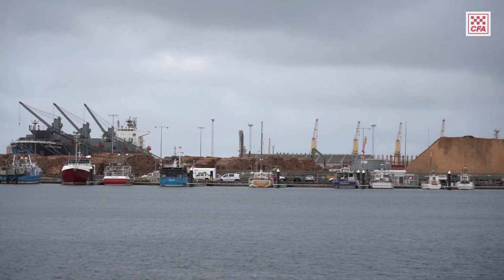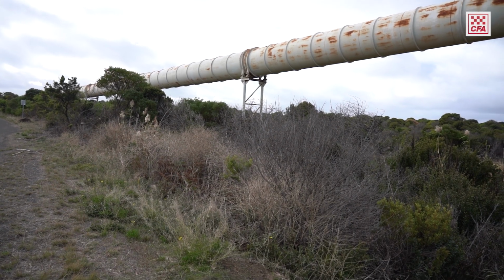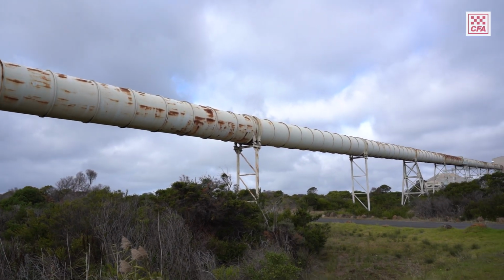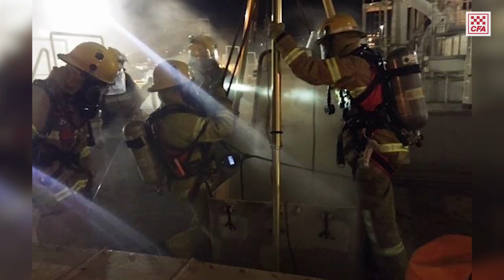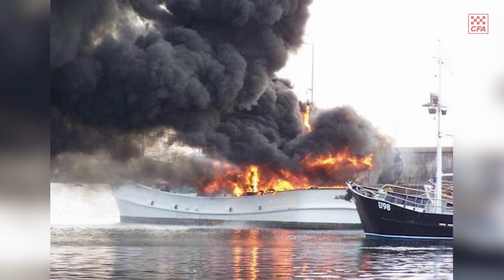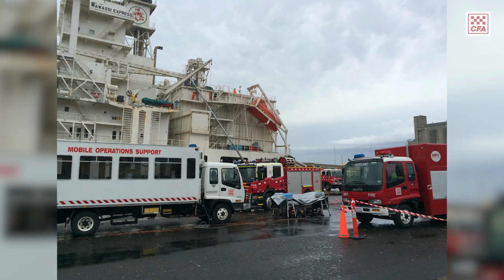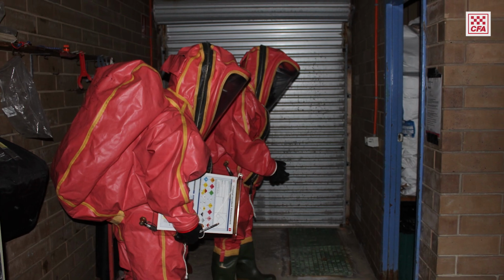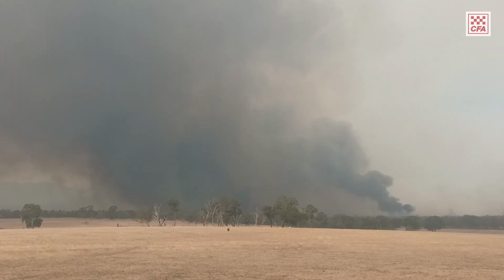Brigades of CFA - Portland Fire Brigade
Portland Fire Brigade Captain, Ian Hamley, explains the unique conditions faced by his brigade.

Owner: C&SR
Uploaded by: C&SR, AS